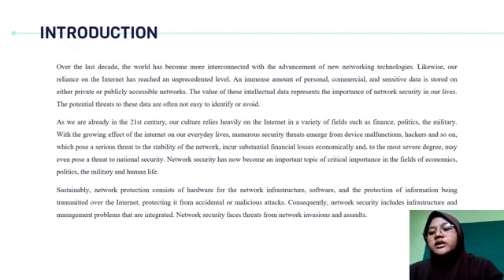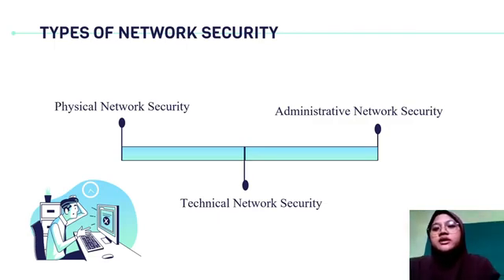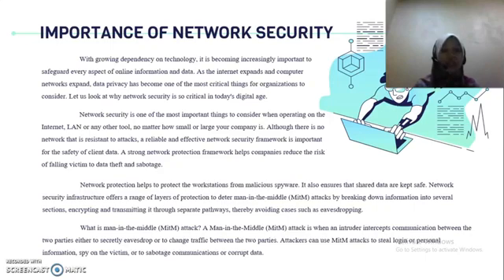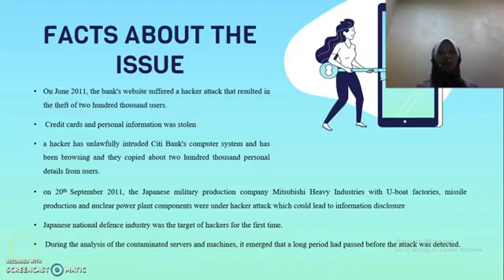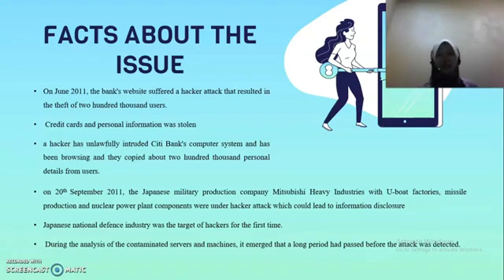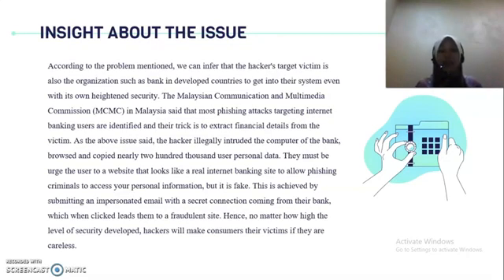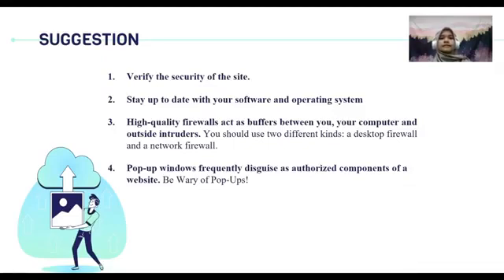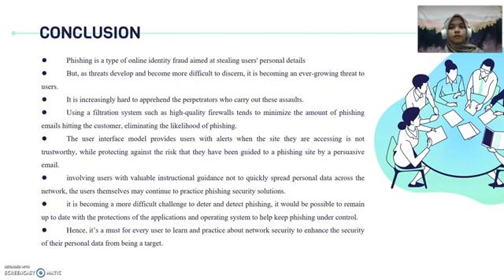MQC3: Network Security (Phishing Attack)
GROUP 6 (MQC/SPM)
Presenter;
1181688
1181689
1181695